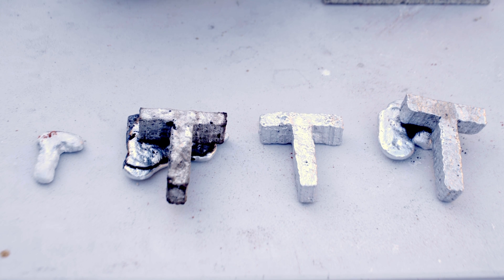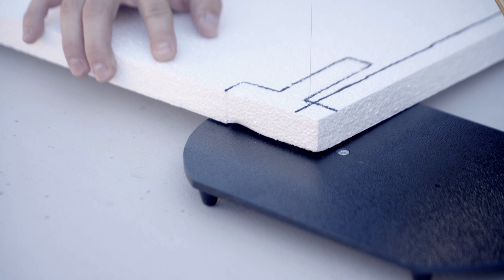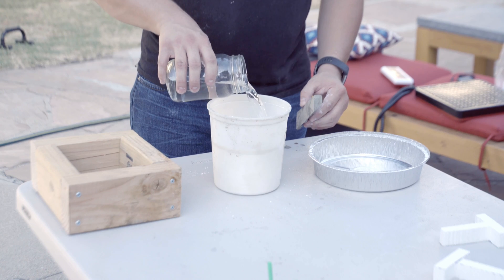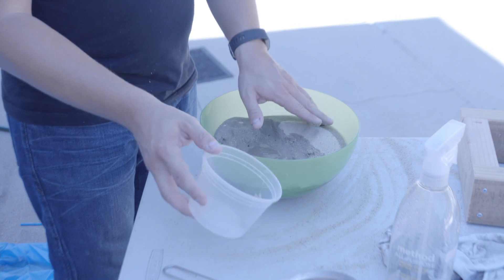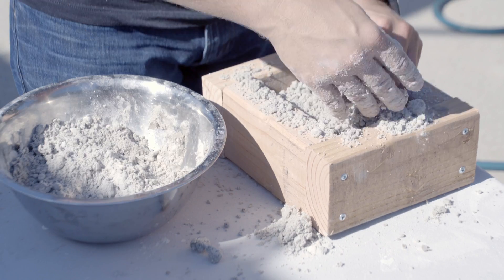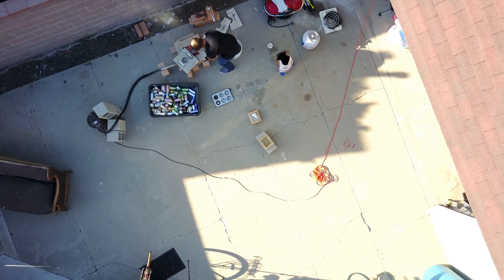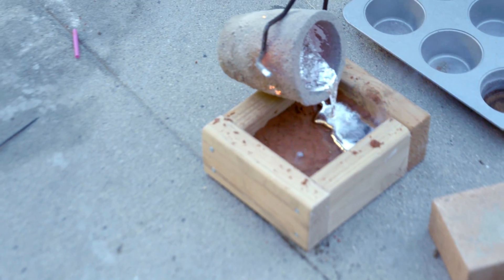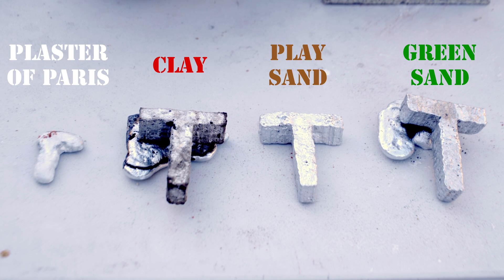Sand Casting: Which Casting Material To Use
Green sand or play sand? In this video, we compare lost foam casting in 4 different types of casting sands. We use green sand, a delft clay alternative (like a casting clay), plaster of paris, and play sand to do the investment casting. See below for where to get the materials.

The Casting Materials Tested

[✓] Green Sand (the one that turned out best)
[✓] Delft Clay Alternative
[✓] Plaster of Paris
[✓] Play Sand

[✓] Foam Sheets

[✓] Amprobe High Temp Infrared Thermometer (optional)
[✓] Heat Resistant Safety Melting Furnace Gloves
[✓] Crucible Tongs
[✓] Graphite Crucible
[✓] Some 2 x 4’s or melamine wood for making molds